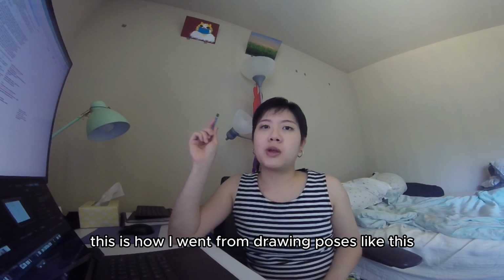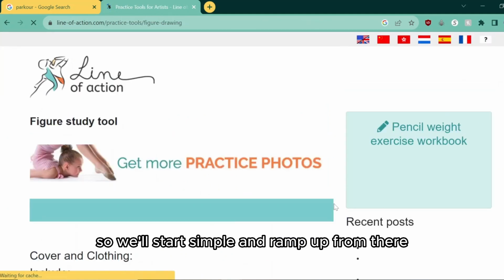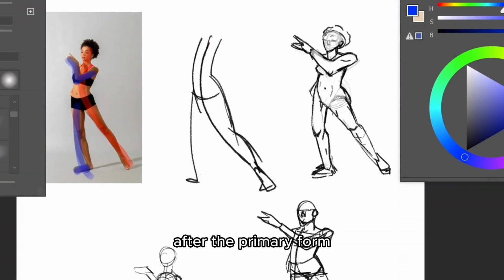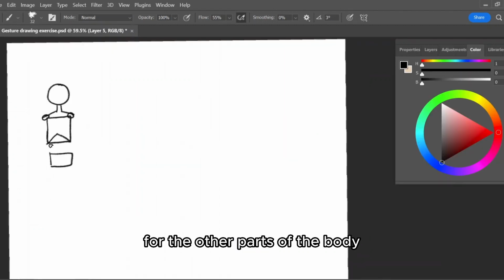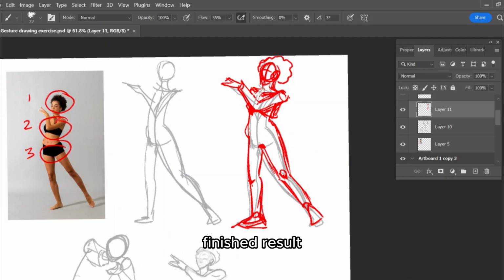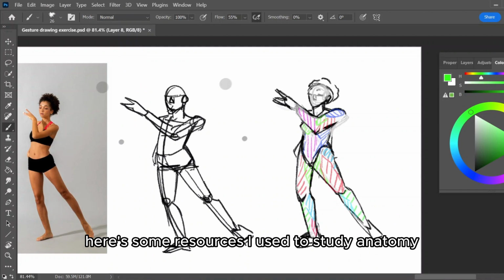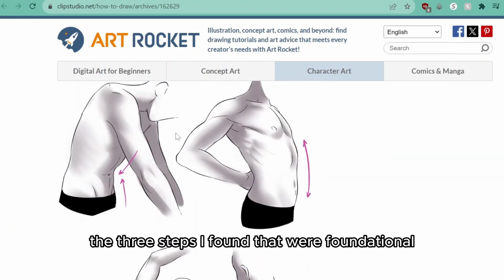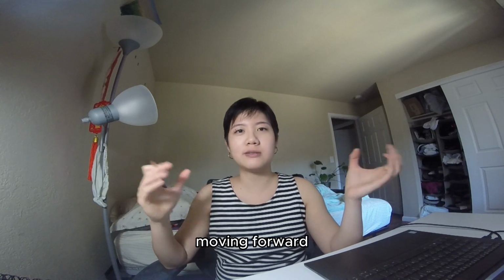How to draw ANY pose in 2 hours (for beginners)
Hi! samseemian here, corporate 9-5 girlie and hobbyist photographer/graphic designer and now... (beginner) artist!!!

If you watched my first video on this channel, I've been following Marc Brunet's one-year art plan and one of the first things I had to learn from his study plan is gesture drawing! Practicing gestures is the foundation to better grasp the human body -- and thus help you draw the human in any pose possible. I've been practicing gestures for a couple of months and here are my takeaways!

Contents:
Why do this: (0:00)
Intro: (0:45)
Step 1: how to find good reference photos: (1:03)
Step 2a: how to draw the gesture (1:43)
Step 2b: how to add dimension through shapes (3:31)
Step 3: add anatomy concepts (6:05)
Final takeaways: (7:21)

RESOURCES
Drawing references: